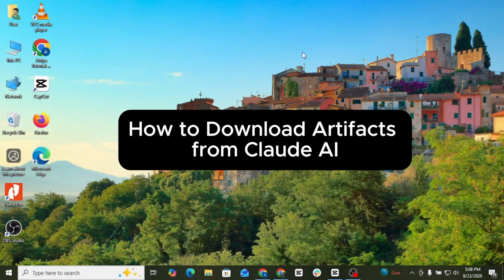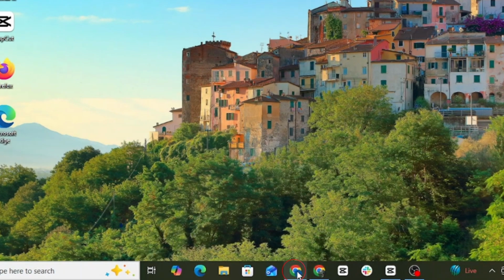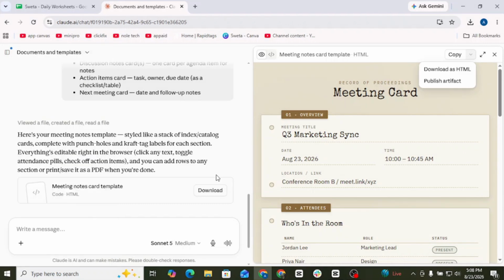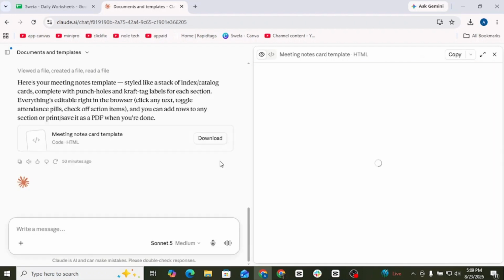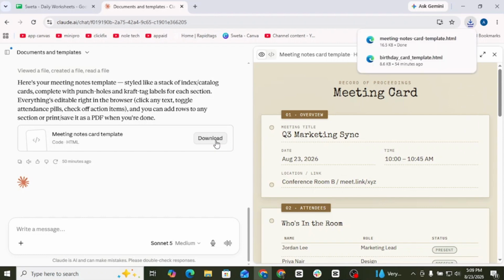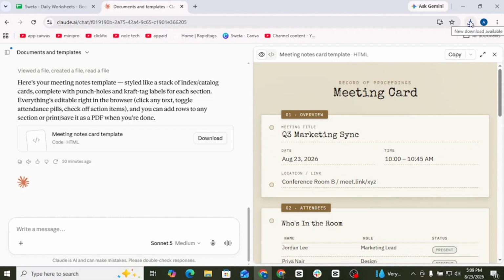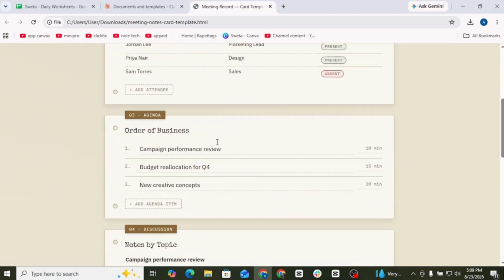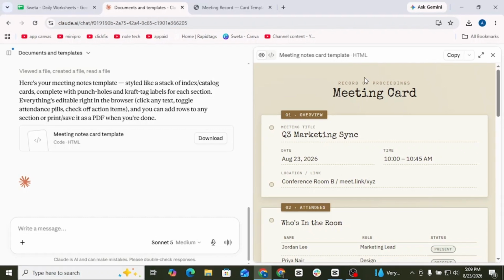How to Download Artifacts from Claude AI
How to Download Artifacts from Claude AI with this easy step-by-step tutorial. In this video, you'll learn how to download artifacts from Claude, how to download Claude artifacts, and how to download and share Claude artifacts. You'll also discover how to download from Claude, publish Claude AI artifacts, and copy artifacts from Claude AI. Whether you want to create a website with Claude AI artifacts, make artifacts in Claude, or learn how to create an artifact in Claude AI, this guide will show you the process. We'll also cover how to use Claude artifacts and how to use artifacts in Claude.

Timestamps:
0:00 Introduction
0:20 How to Download Claude AI Artifacts
1:34 Outro